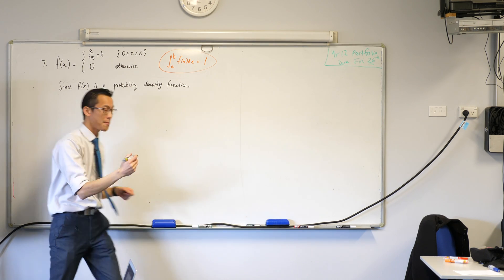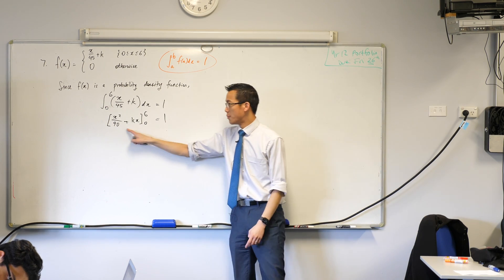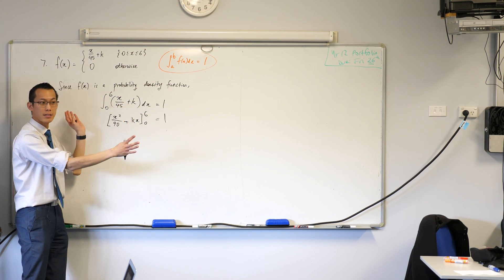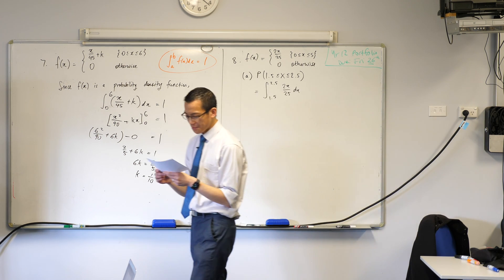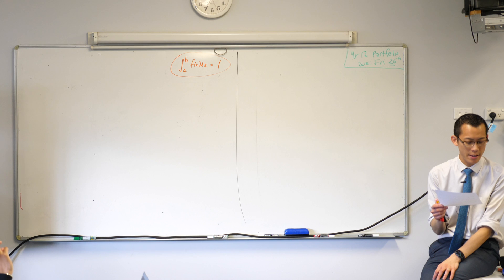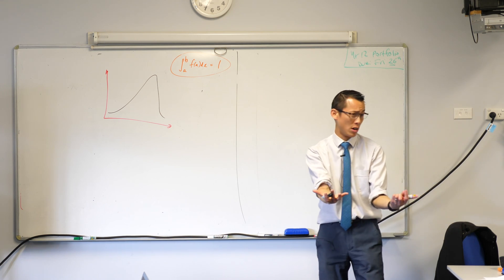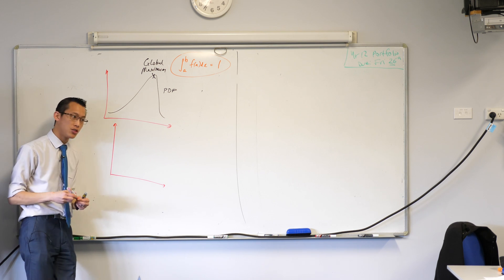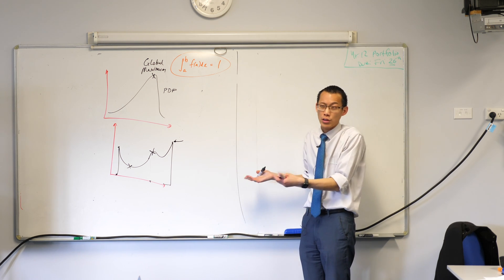Probability Density Functions (3 of 7: Unknowns in the function)